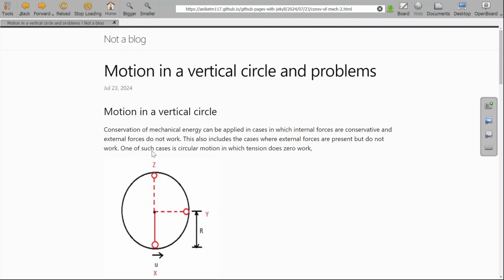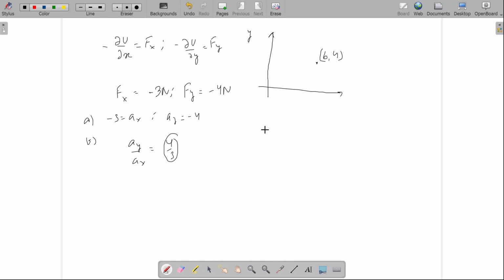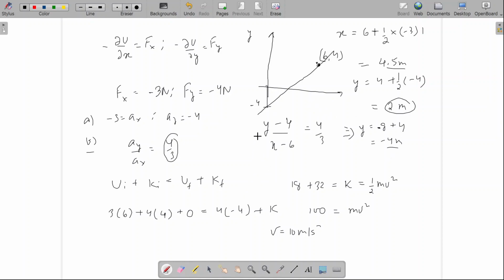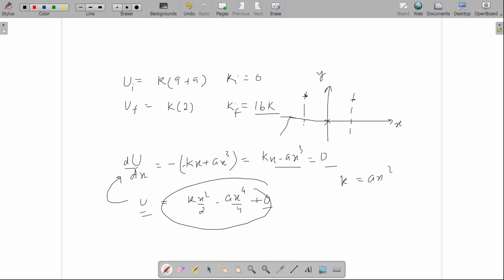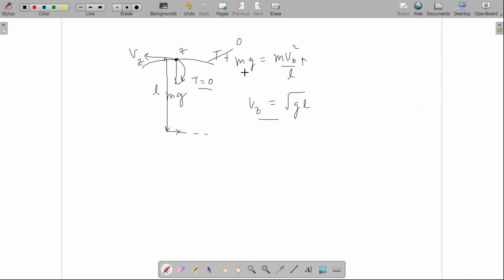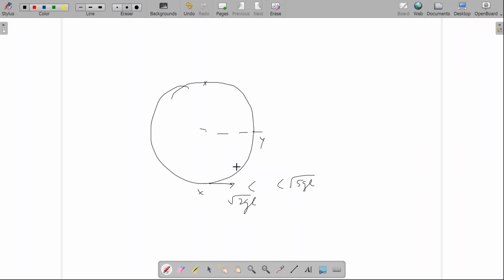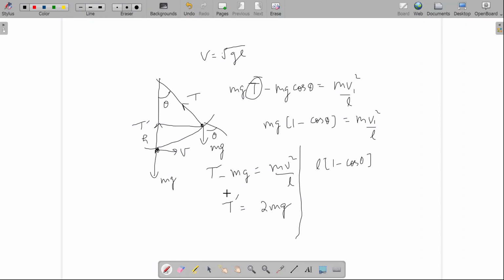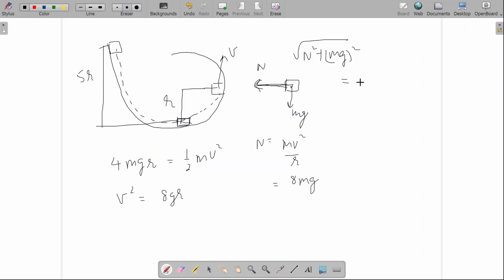Work, Energy & Power | Motion in a Vertical Circle | L-8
Motion in a vertical circle and some problems